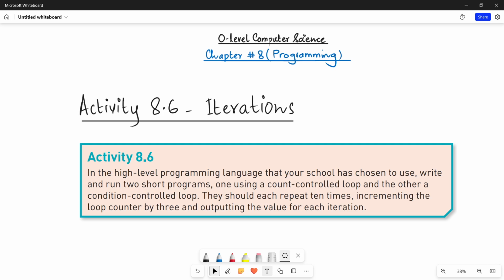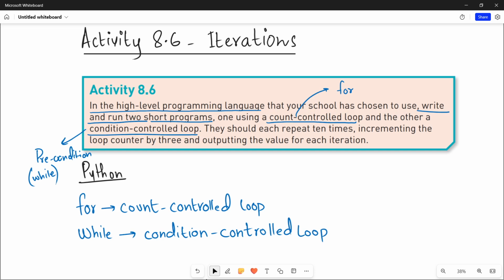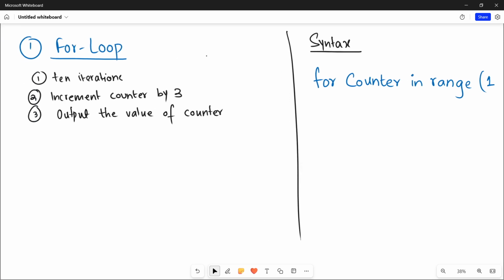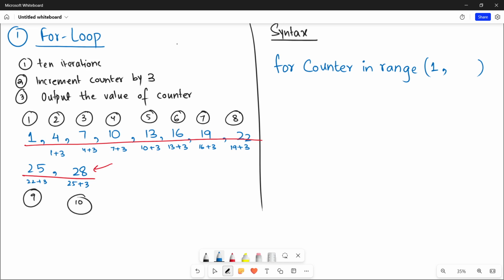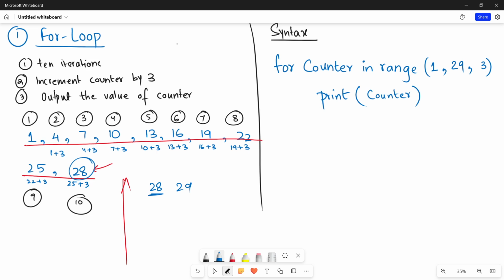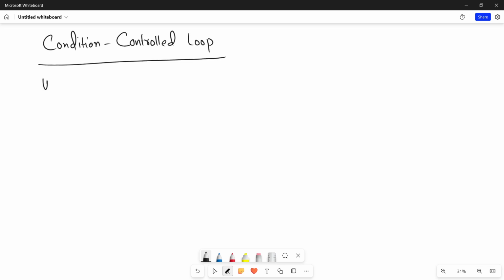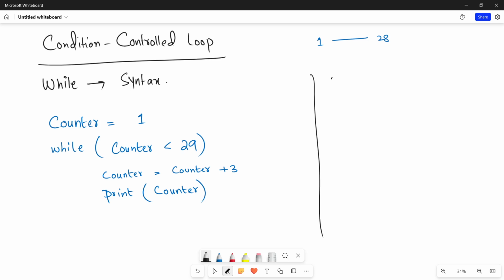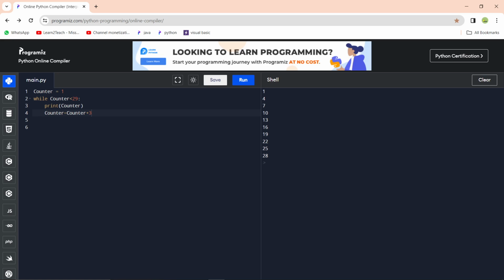ACTIVITY 8.6 ( Python ) | ITERATIONS | LOOP STRUCTURES | PROGRAMMING | O LEVEL COMPUTER SCIENCE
Hi Students,

This video is about:
TOPIC: Activity 8.6 in Python Programming Language | Iterations | Loops